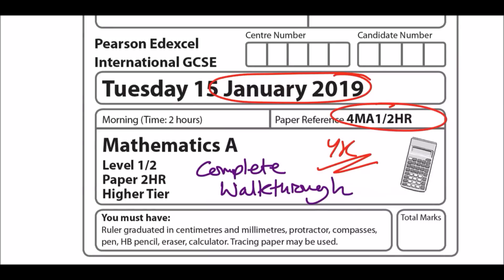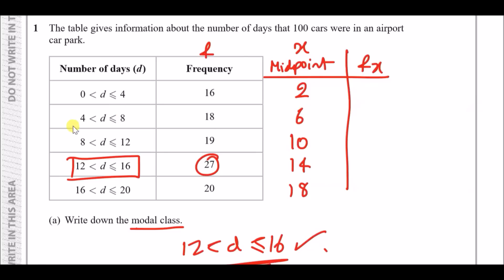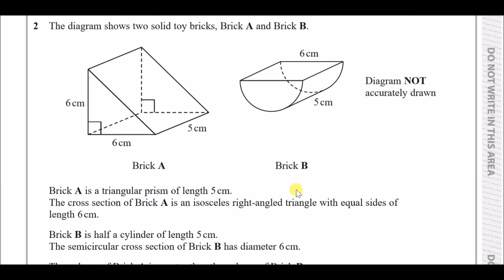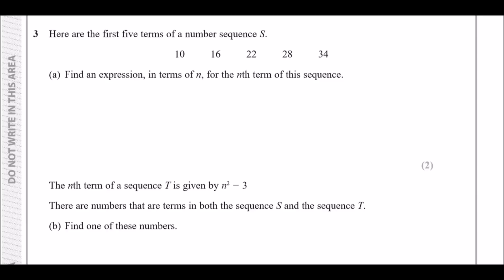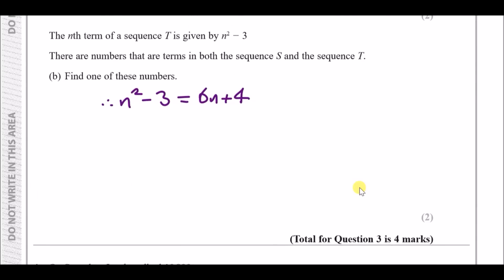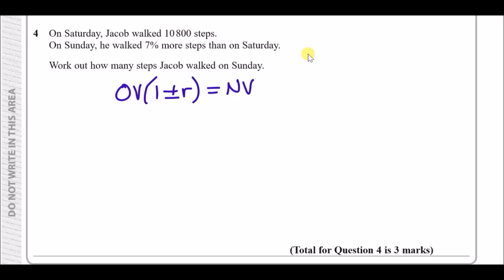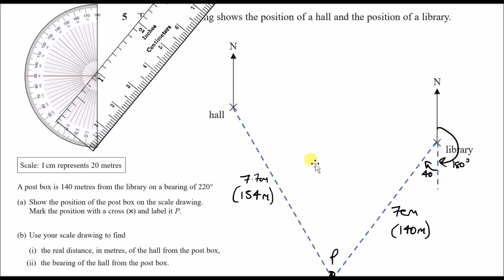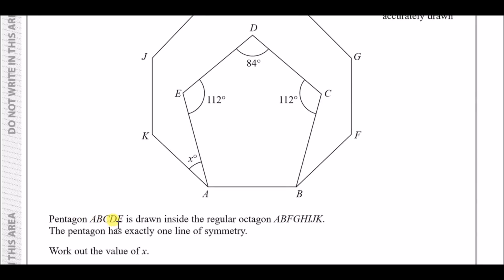Edexcel IGCSE Maths A | January 2019 Paper 2HR | Questions 1-7 Walkthrough (4MA1)